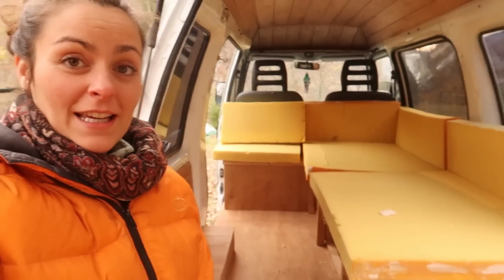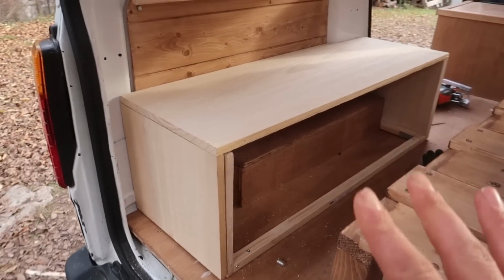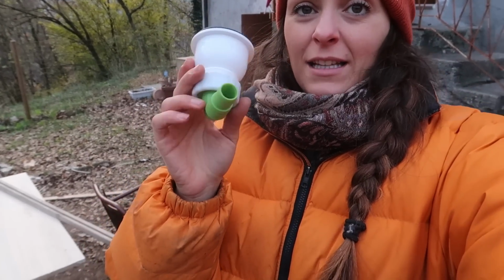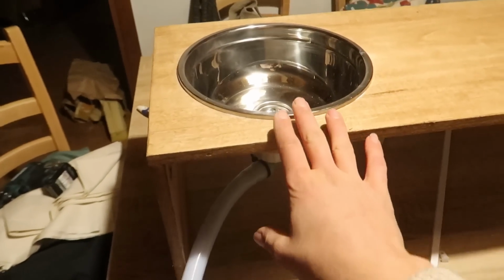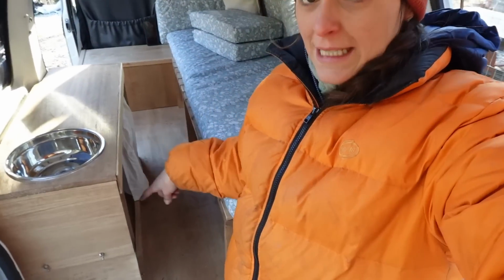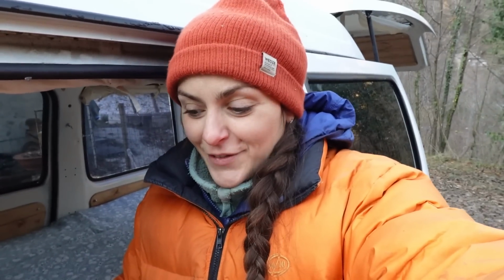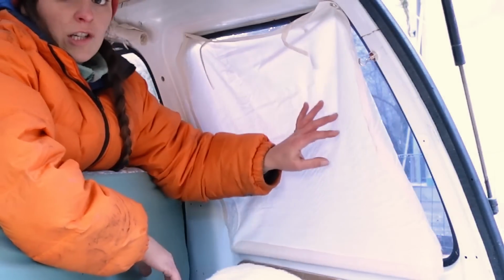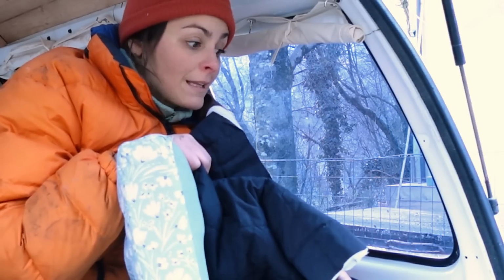DISAPPEARING kitchen in very TINY van | EP. 6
Thank you to my PATREONS for making this video possible. If you are interested in supporting this channel and get access to extra content

ALL THE MUSIC I USE IS FROM ARTLIST
You can join Artlist here and get 2 months for free